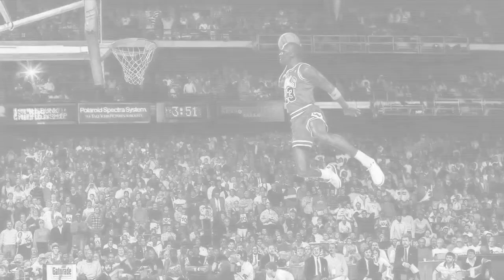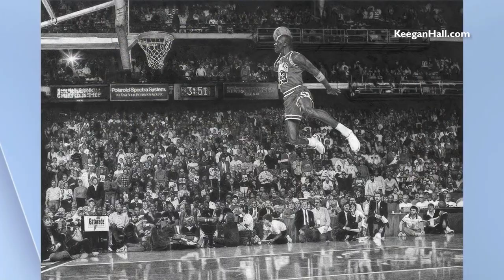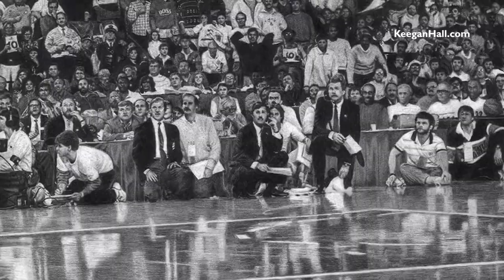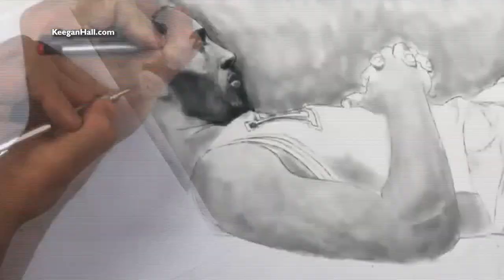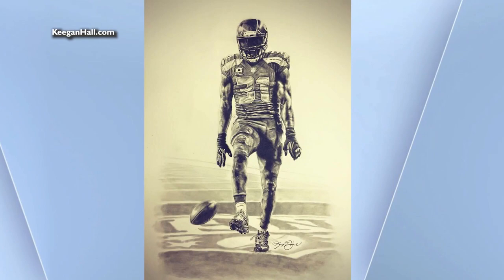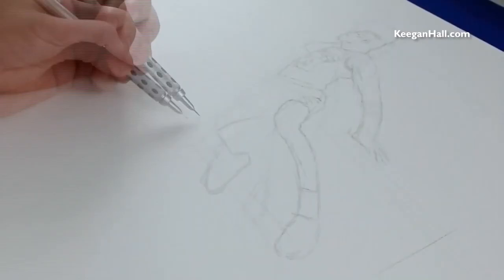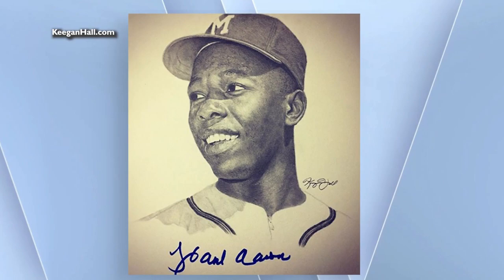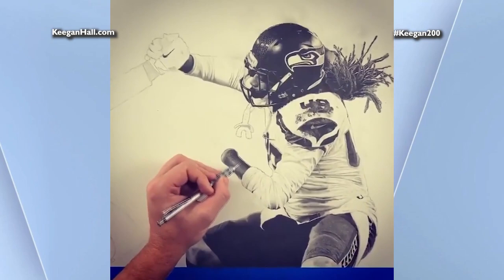Keegan Hall's interview on Chicago's WGN Morning News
Keegan Hall discusses his drawing of Michael Jordan and other incredible artworks on WGN Morning News with Larry Potash and Robin Baumgarten